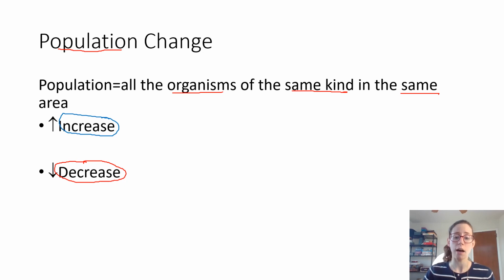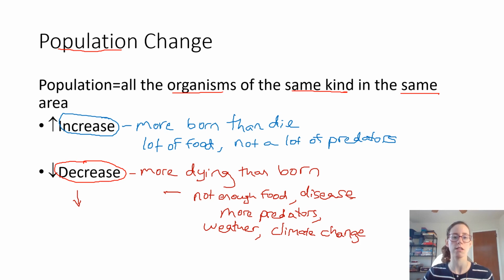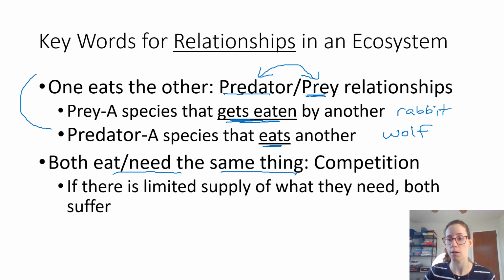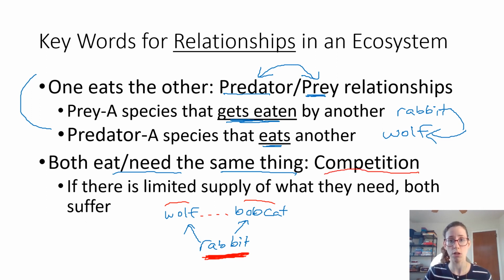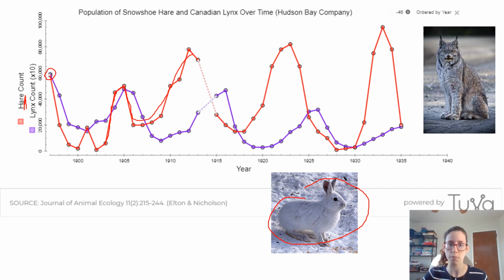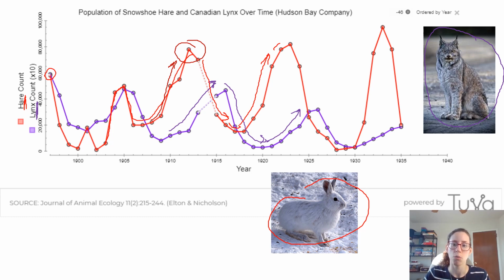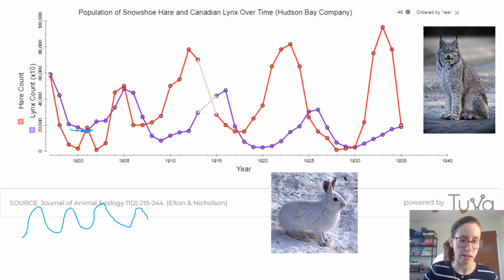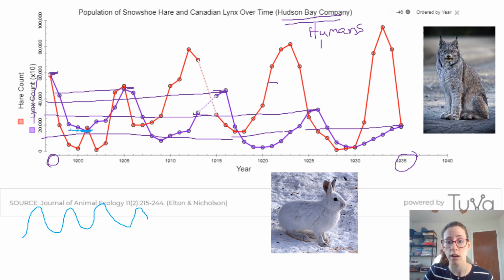Eco.8 Lesson 5/5 Relationships Between Populations (Predator/Prey and Competition)